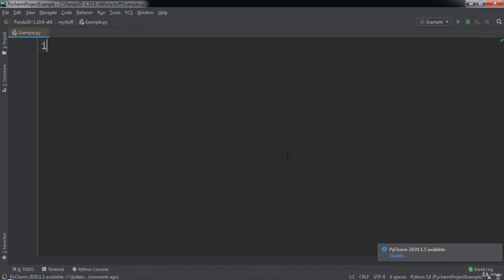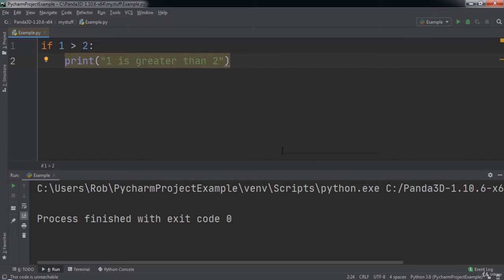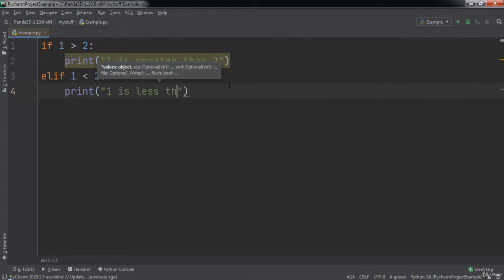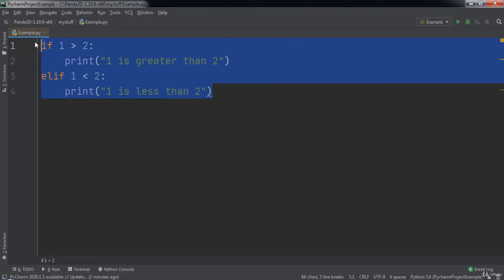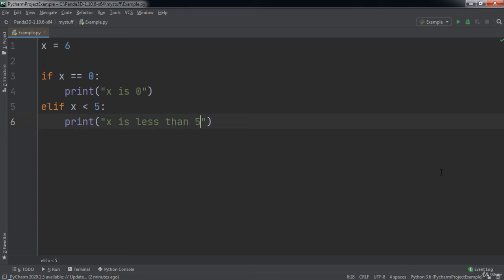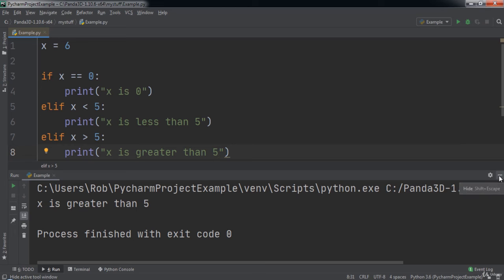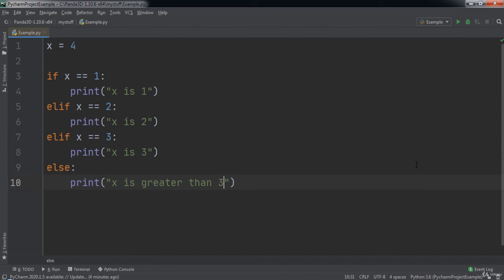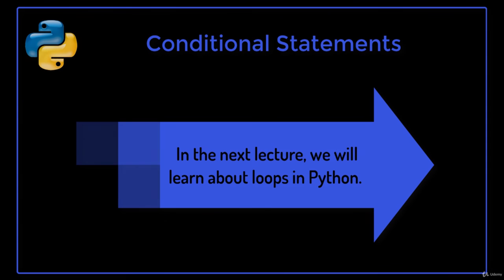7. Conditional statements